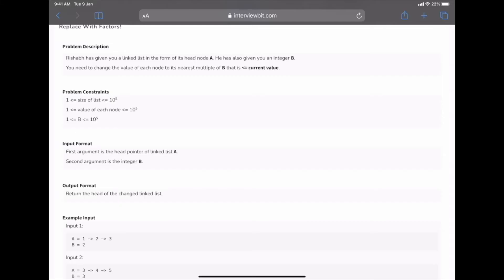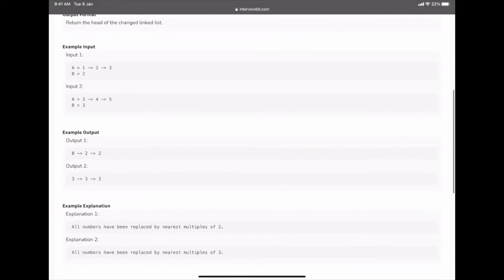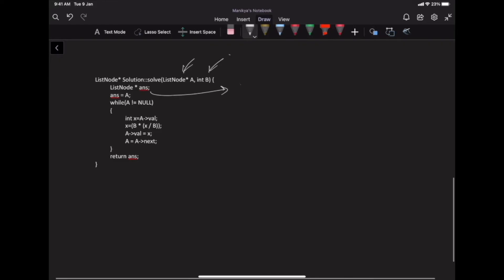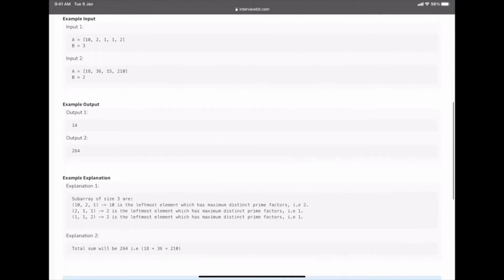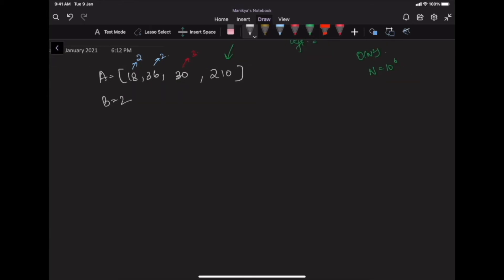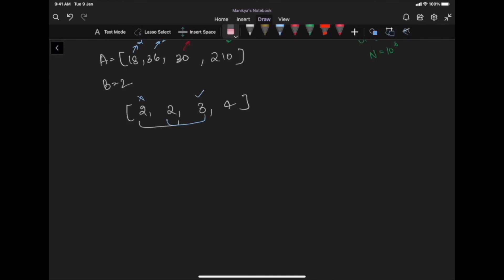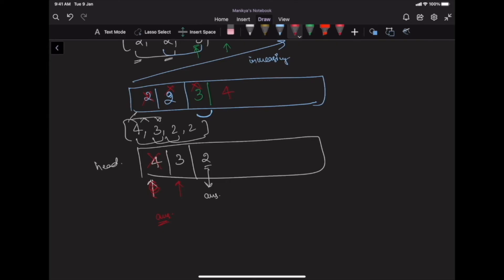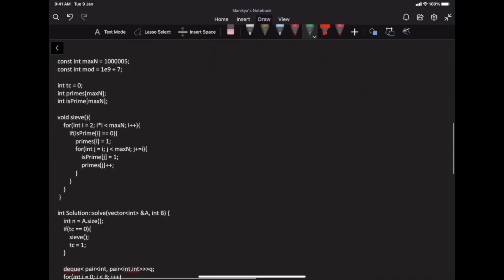Learn Linked List Part 1 | Stacks & Queues | CodeDrift Solution Series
We bring you the solutions to CodeDrift, a coding marathon designed to challenge programmers with several programming questions of varying difficulty levels over 2 days. In this video, Bring to light your logical minds by solving algorithmic programming problems.

Timecodes:
00:00 - Intro
00:09 Replace with Factors Problem Description
01:14 Replace with Factors Solution Explanation
03:00 Replace with Factors Code Explanation
03:42 Prime Calculation Problem Description
05:30 Prime Calculation Solution Explanation
11:17 Prime Calculation Code Explanation

Know your Instructor:-
Bhavy Jain is an ICPC World Finalist with a formidable coding profile across platforms (Codeforces: Master(2293), Codechef: 6 stars(2422), ICPC World Finalist 2020). He will soon be joining tech behemoth Microsoft as a software engineer.